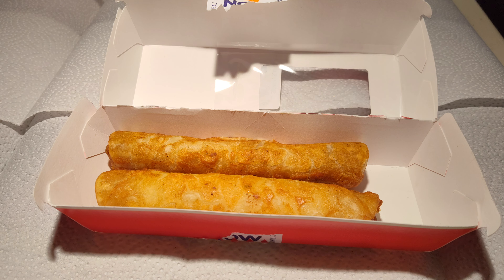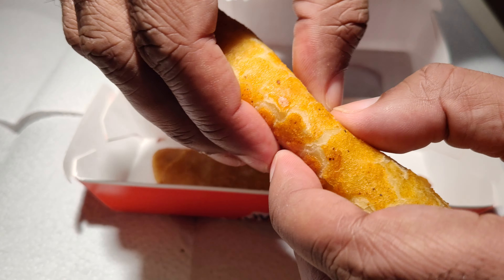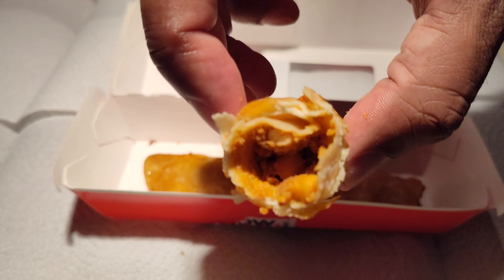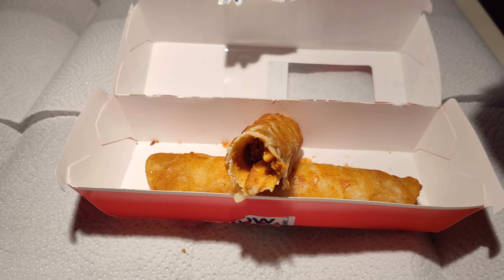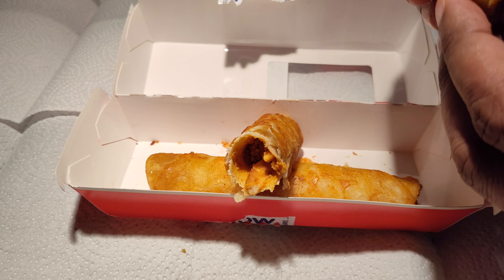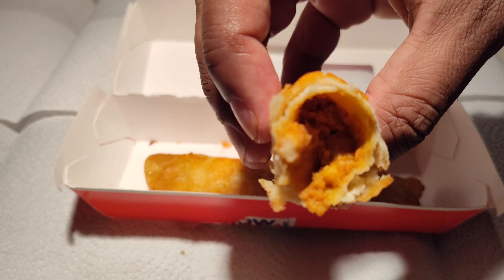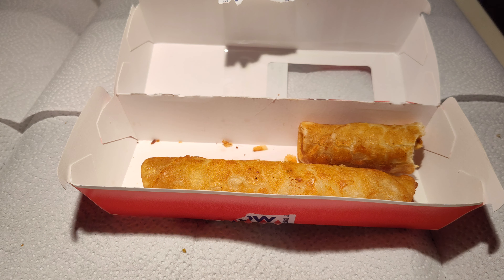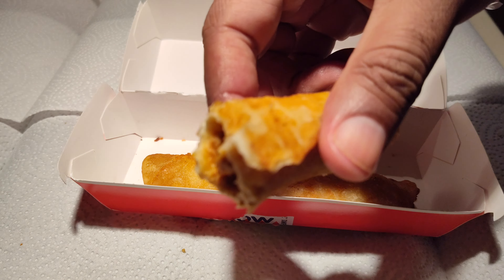7-Eleven: Breakfast Skillet Taquito Review!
Taquito with scrambled eggs, pork sausage, and fire roasted bell peppers and onion with cheddar cheese.